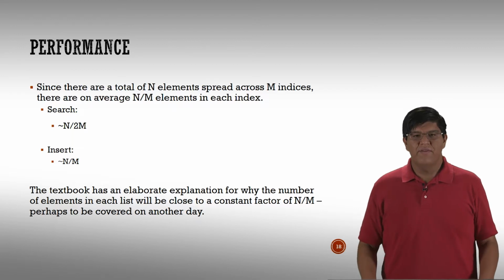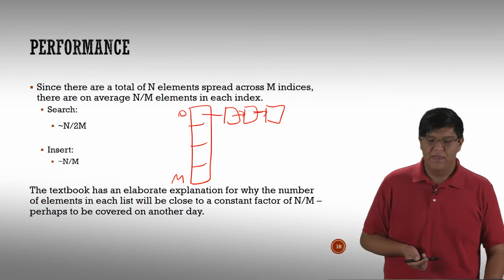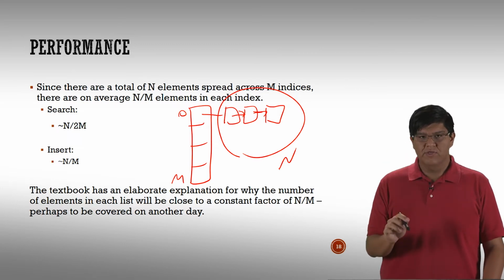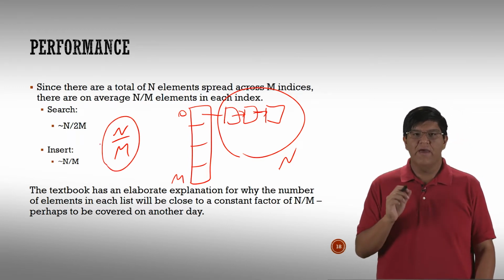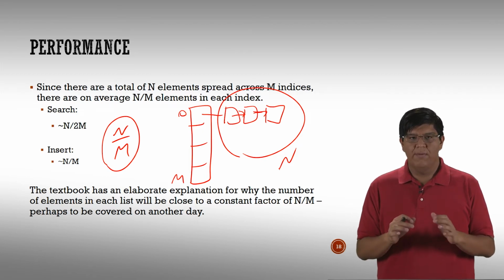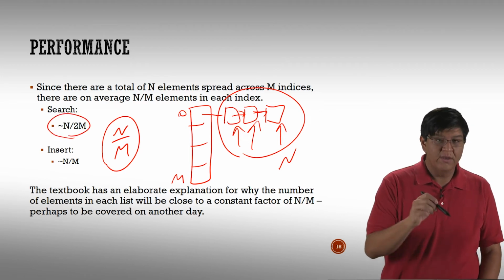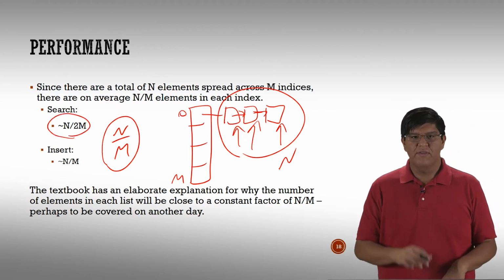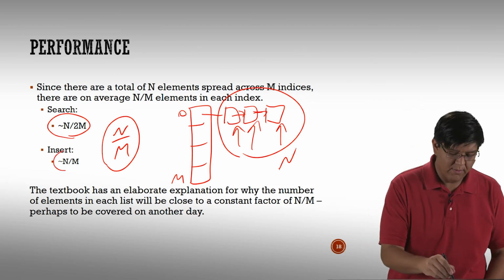[SER222] M03_04 Separate Chaining (4/4): Properties